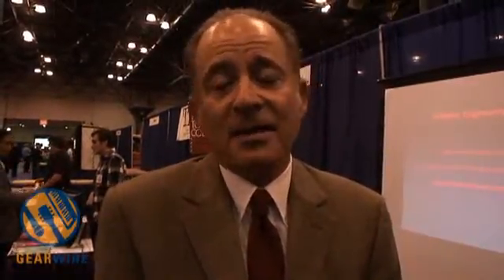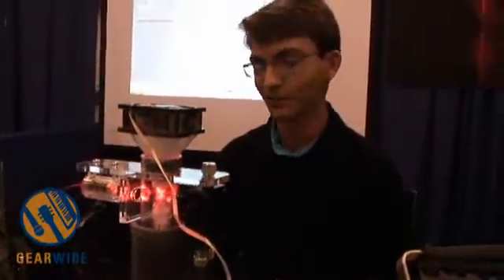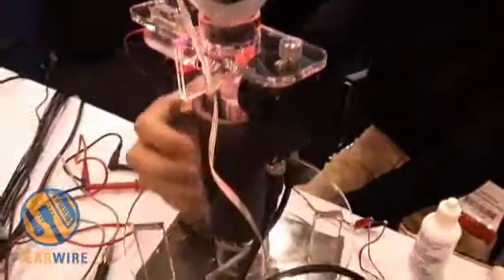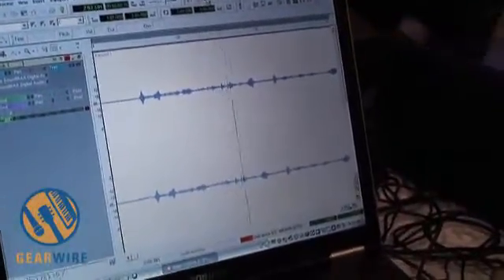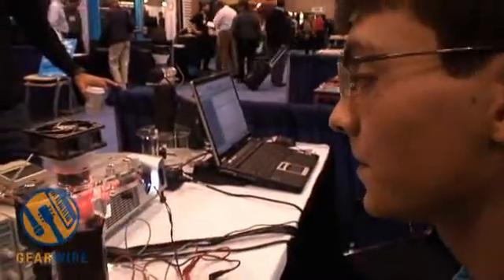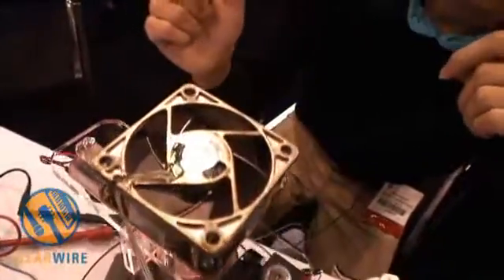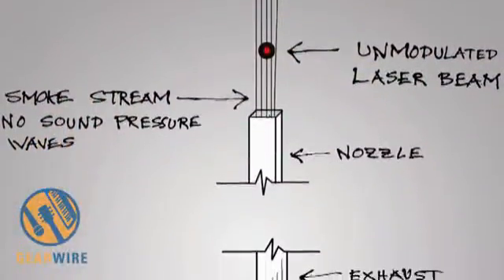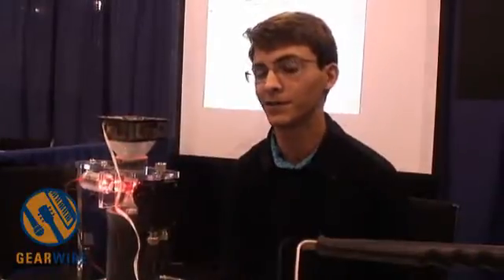Schwartz Engineering & Design Laser-Optic Microphone Prototype At 127th AES 2009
As soon as we heard talk about a "laser microphone" prototype, we knew we had to head over to the Schwartz Engineering & Design booth at AES to check it out.

Founder and principal engineer David Schwartz tasked his son -- and capable engineer in his own right -- Daniel with developing prototypes for the microphone. Daniel conducted the demo, while David told us a bit about the inspiration behind the particulate-cloud-as-diaphragm concept. Schwartz Engineering & Design are currently seeking companies to license the U.S. patent on their new microphone technology.